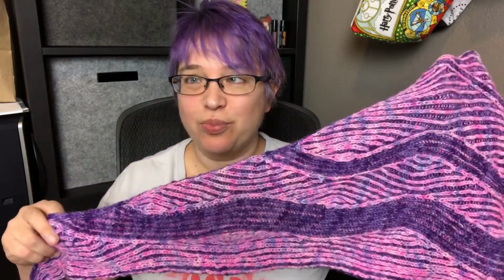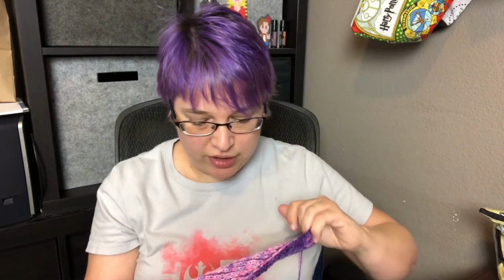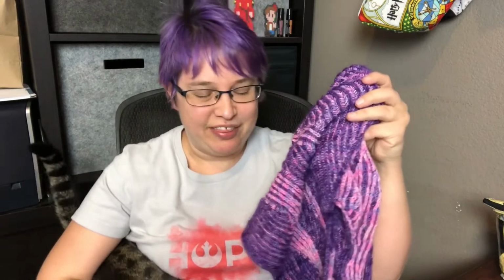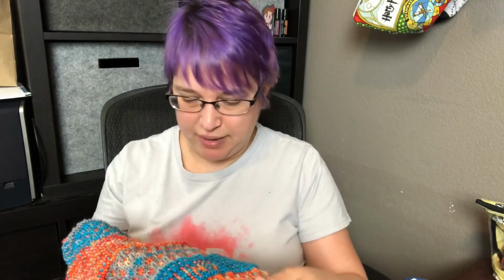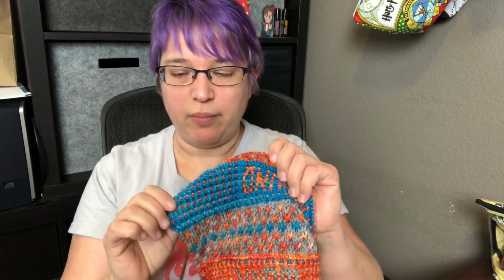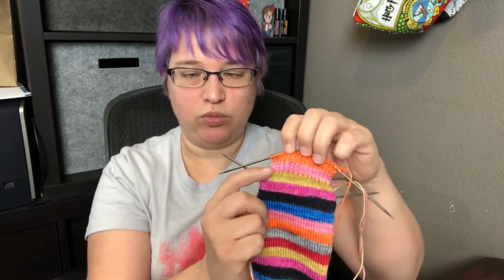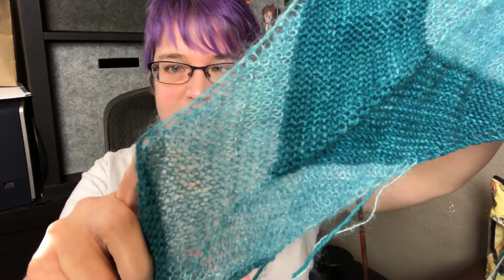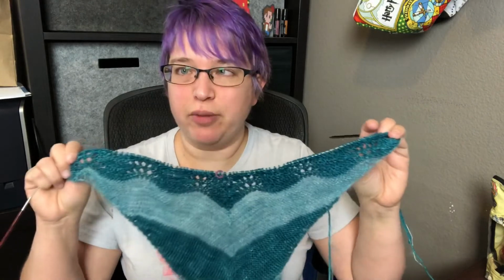T-Shirts and Shawls Episode 69: Introvert Recovery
In this episode, I have a finished shawl project, which took me way more hours than I ever imagine it would take! I also talk about the knitting retreat I just went on, some projects I took out of hibernation, and a new project I started. I also continue the discussion from the previous episode in looking at my goals/purpose for Round Table Yarns and how focusing on better rather than bigger is really helping me clarify and feel less stress.